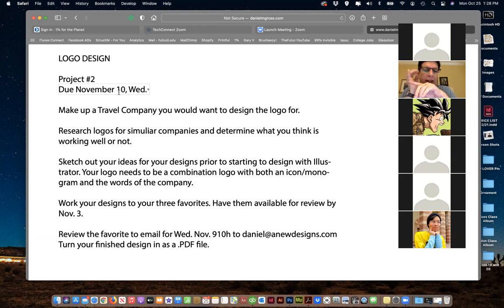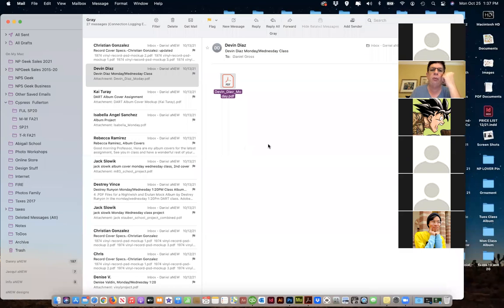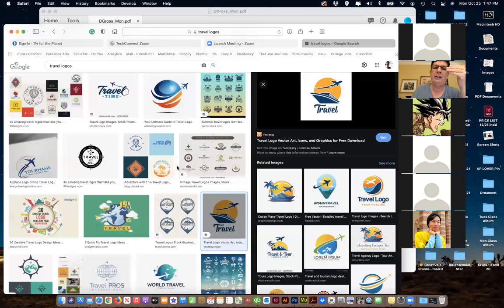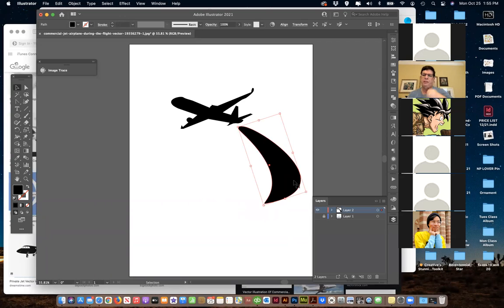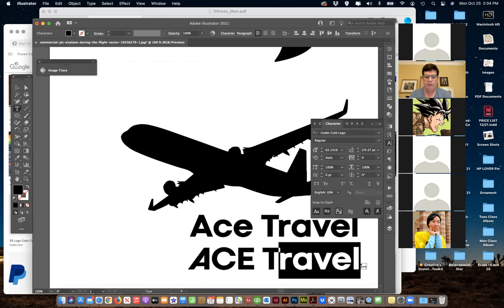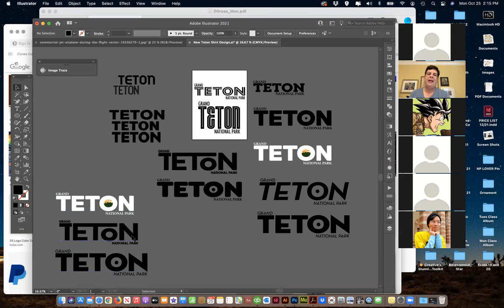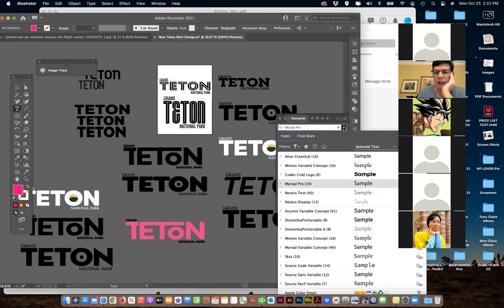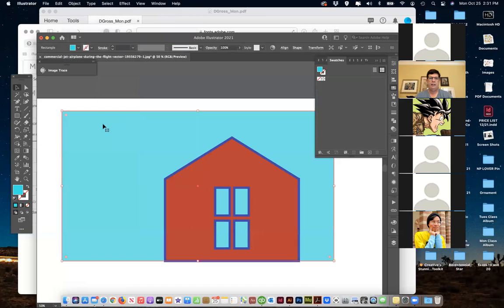DART 100 Mon Oct 25